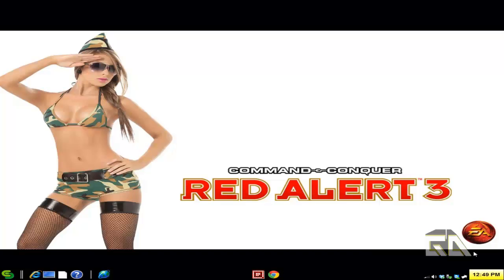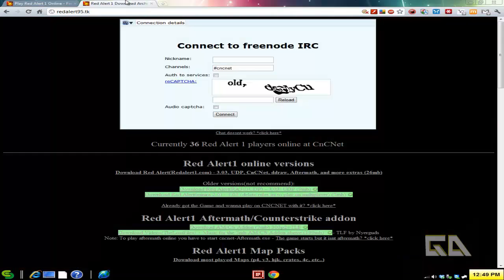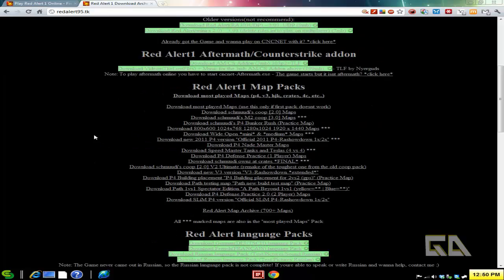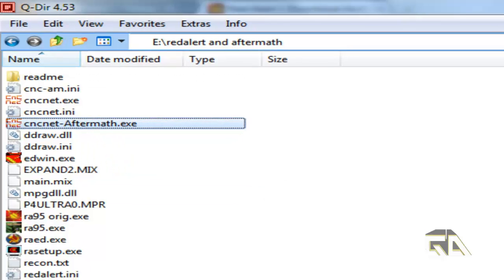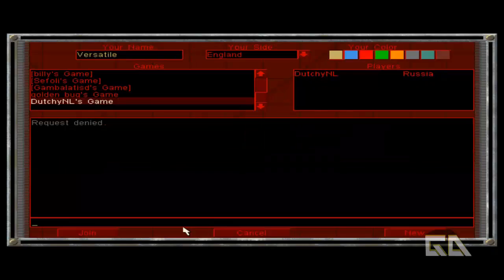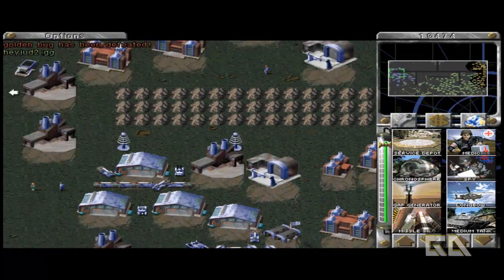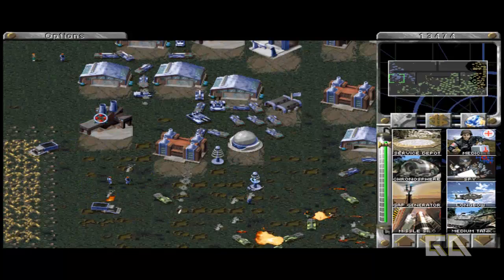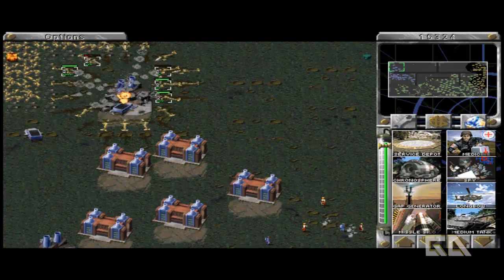[How To] Play C&C Red Alert Aftermath in Windows 7 32/64-bit Offline/Online Tutorial (No DOSBOX)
This video shows you how to play red alert 1 online (you can do it offline too) that does NOT require DOSBOX! Yay! Now you can play in Windows 8, 7 Vista, or XP with 32 or 64-bit systems.

If you go to the links below, you can even download the music and additional movies so you can have a true portable version of this game. If you just want the multiplayer package only, you can do that too. - Versatile